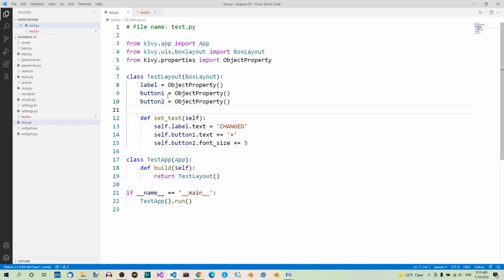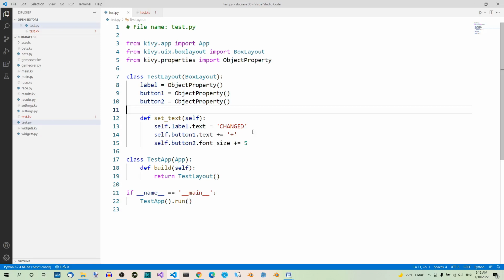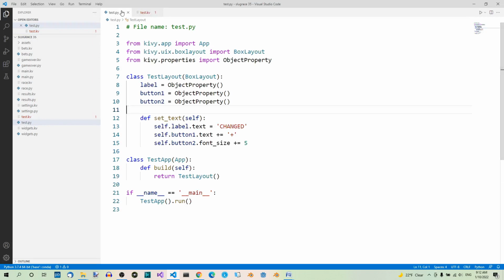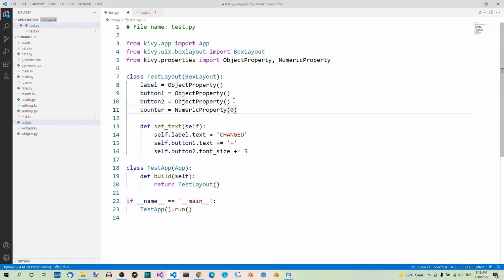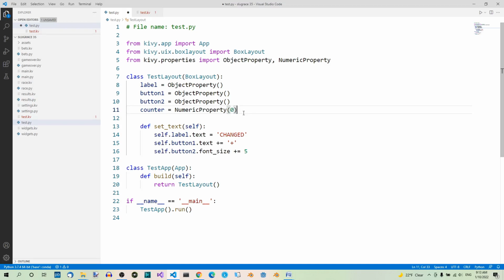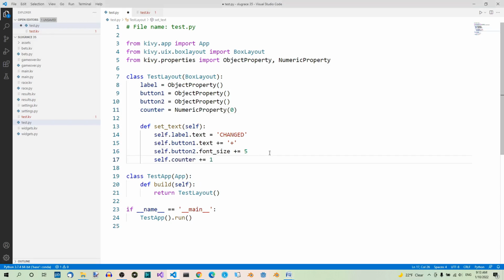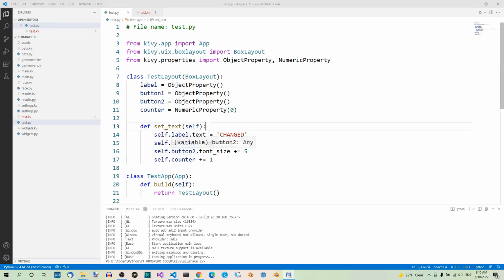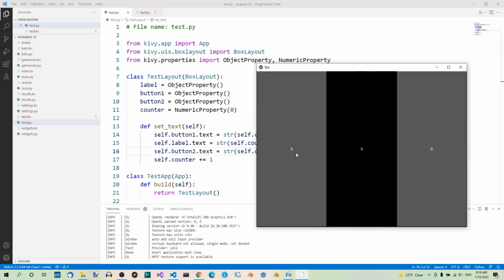Kivy Part 35 – Defining and Using Kivy Properties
In the previous part we were creating and using some properties. In this video we’ll have a look at how properties are actually defined and used.

You can purchase my GUI Programming with Python and Kivy book in four versions. Here are the links:

1) ebook - pdf version on my website - in full color:
Here you can see the description of the book, sample graphics from the book and the full table of contents.

2) ebook - Kindle version on Amazon - in full color:

3) paperback version on Amazon - in black and white:

4) paperback version on Amazon - in full color: